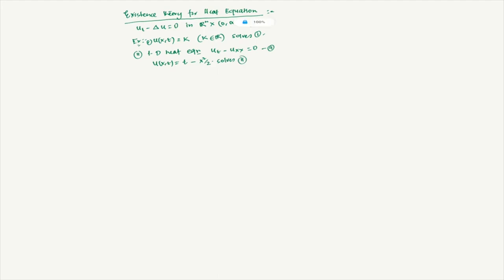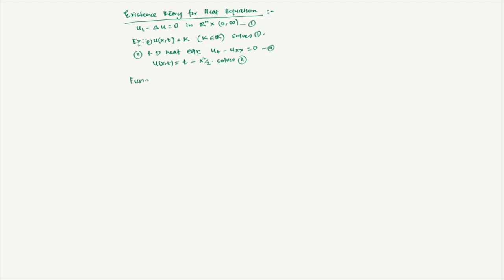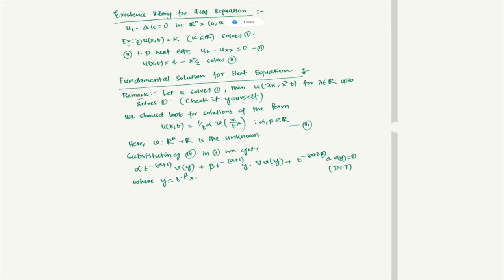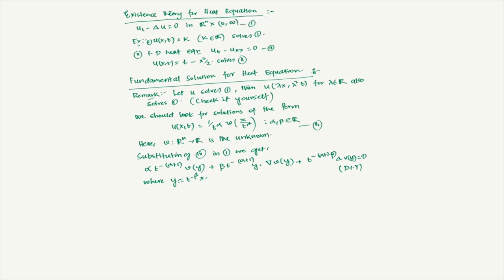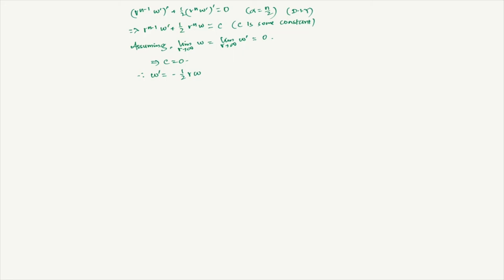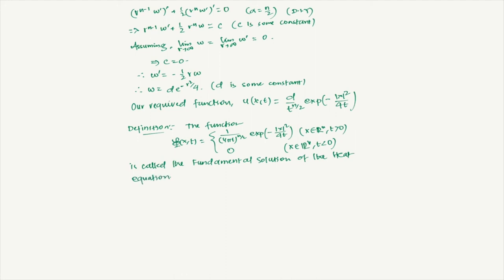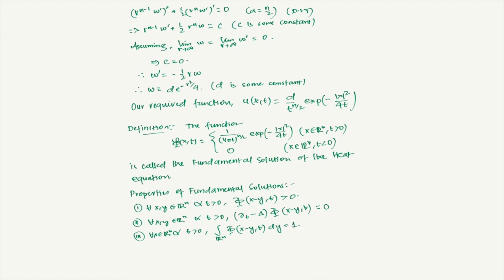Fundamental Solution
Subject : Mathematics